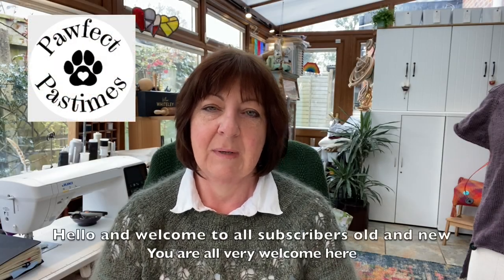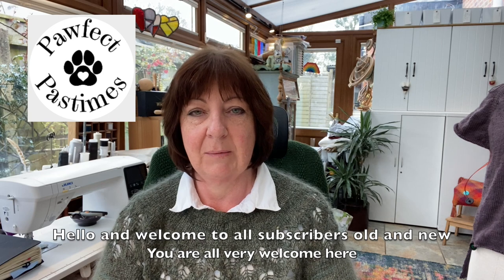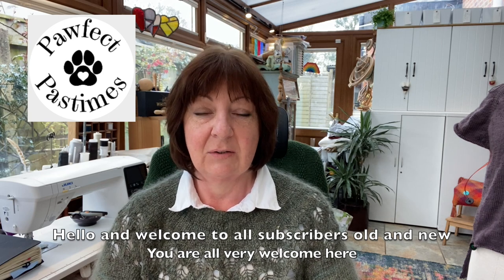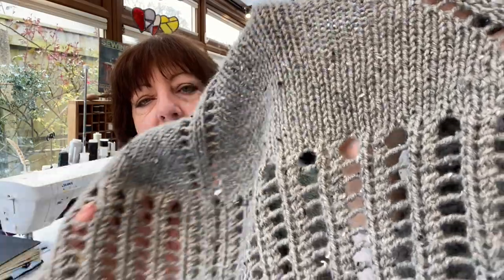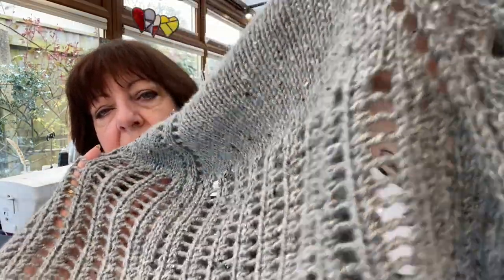Knit and Stitch catch up - Episode 5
Love Note by Tin Can Knits made in Fiberspaytes Vivacious 4ply in Verdigris held with Kid Silk Haze 611

Colonnade Shawl by Stephen West in Rico Fashion Modern Tweed OR Rowan Felted Tweed.  I can't remember, sorry.

Forest PAth Hap by Patricia Anne Fortune in Rowan Moordale DK 05 Thai.

Toft doll is the Hocus Pocus set and being made to join in with Knit365 by Martyn CAL.  He is also the Welsh_Tenor on Instagram

The Mökki Sweater is by Verena Cohrs in the Laine 9 Bookazine in Rowan Purewool Superwash Worsted 00190

Needle Etui and acorn stitch marker keeper from Crafty Cleggs

Amo
X